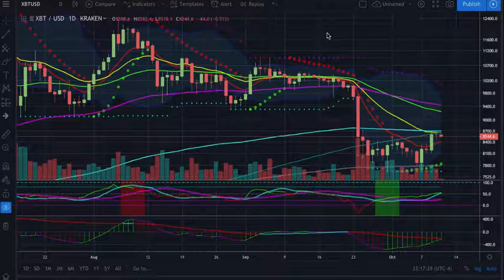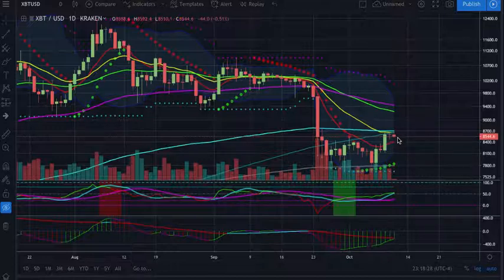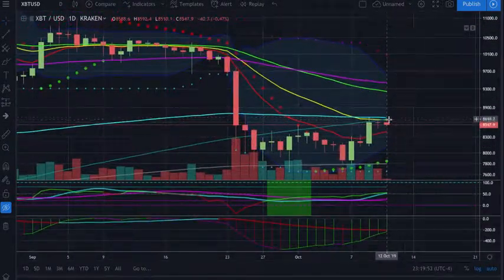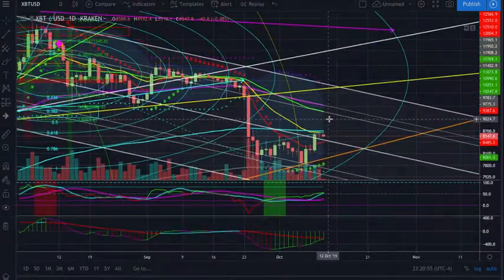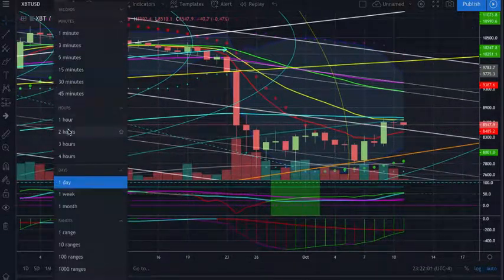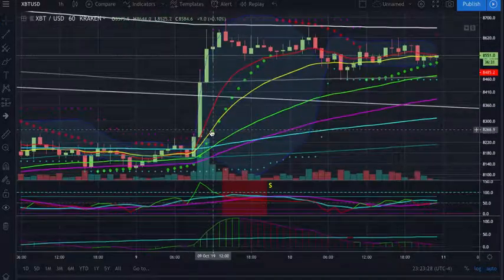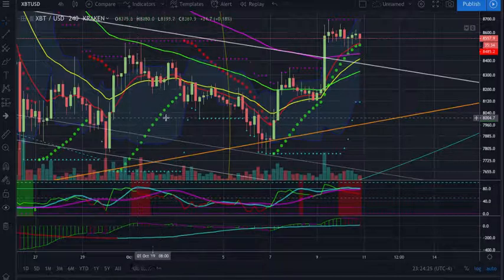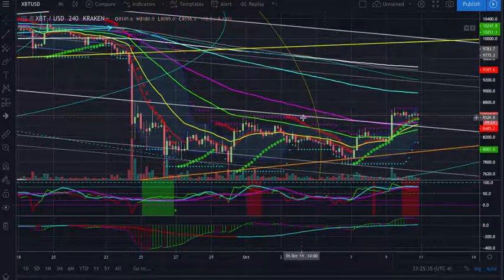CTT Bitcoin Daily TA Can we Break The 200 MA's ?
Crypto trend trader bitcoin daily technical analysis with moving averages and indicators.